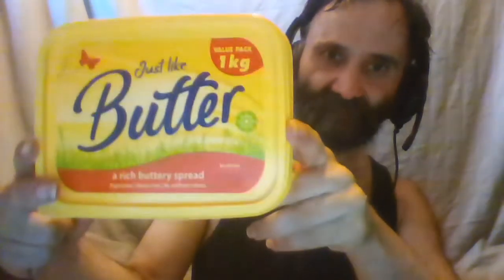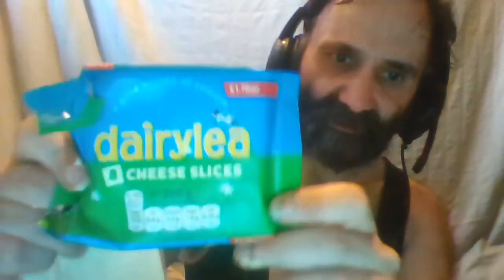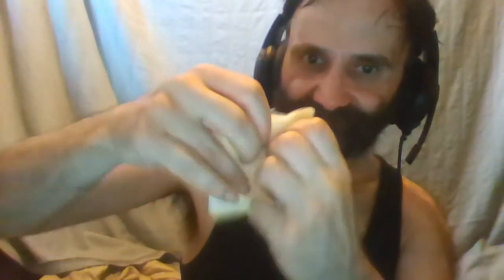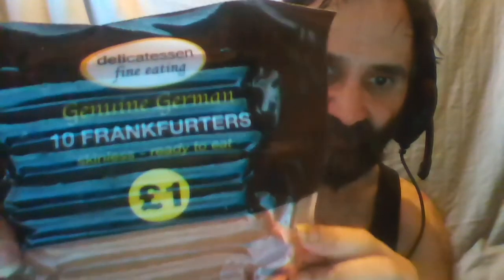Cliff Makes And Eats - A Cold Hot Dog Featuring A Cold Cooked Frankfurter With Bonus Material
It is far too hot to make a hot dog. However I had a brainwave and decided to  make one using a cooked Frankfurter from a  packet.